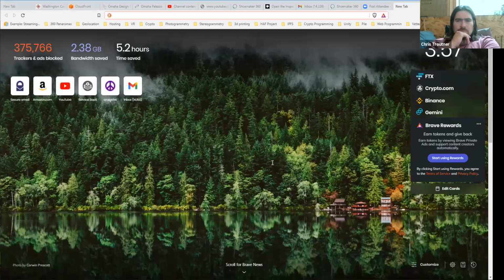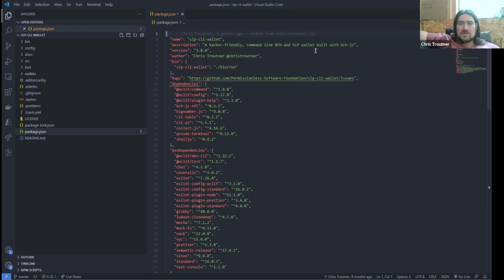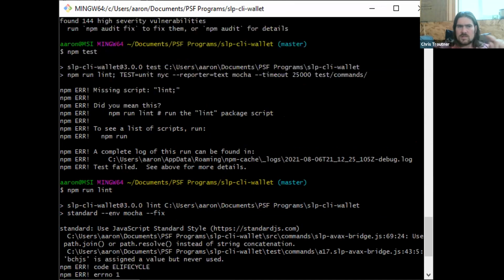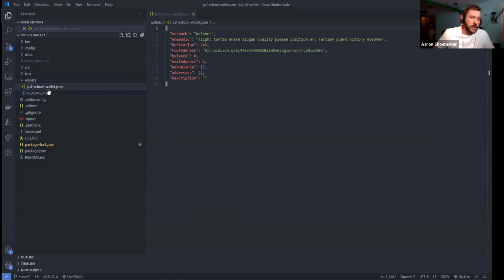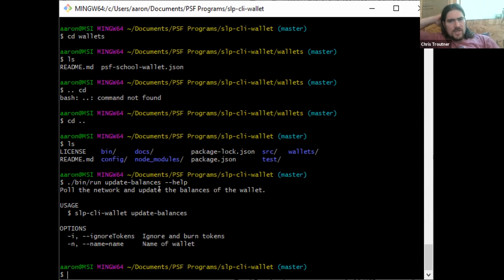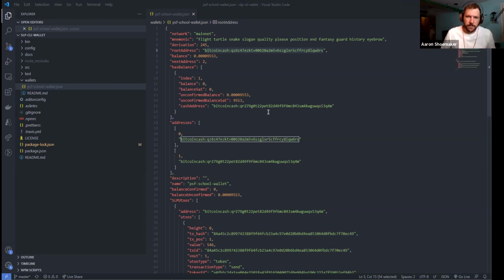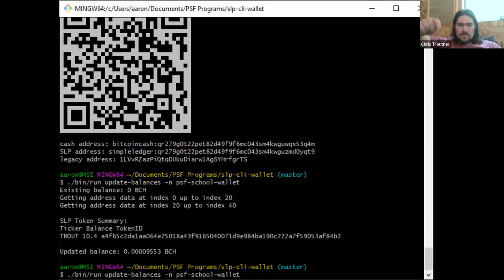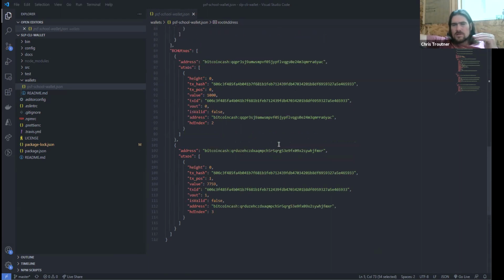SLP CLI Wallet How To with Chris and Aaron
This is an introduction on how to download and work with the SLP Command Line wallet.